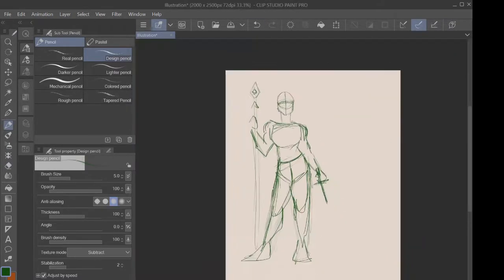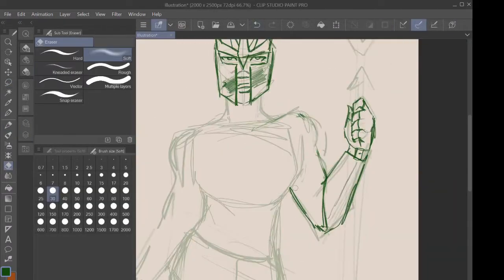Creating the Villain of Legend (Morgause Speedpaint)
Morgause will always be such a dark and witchy character, I really hope you like my take on her :)